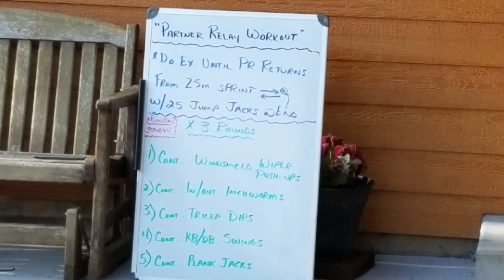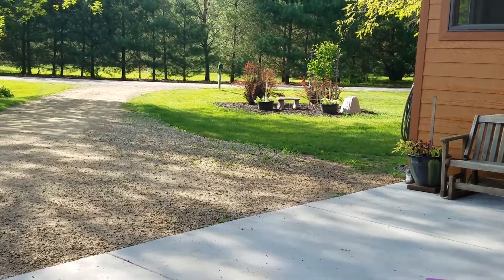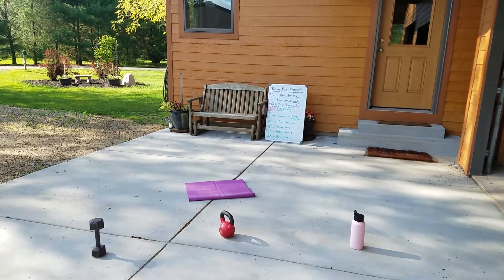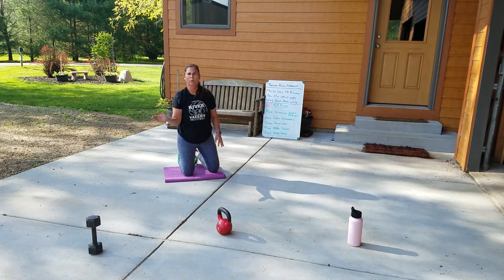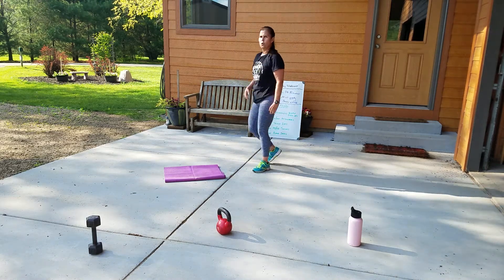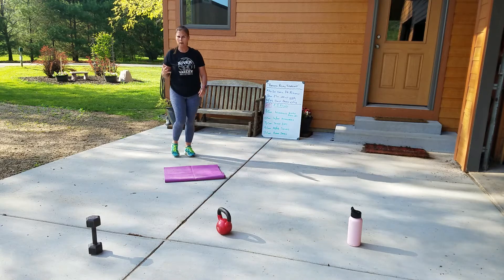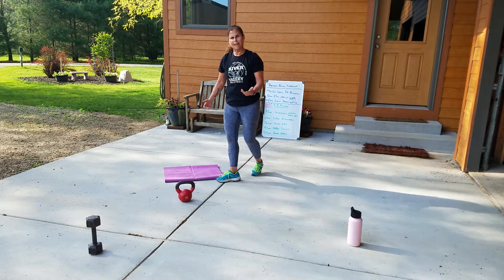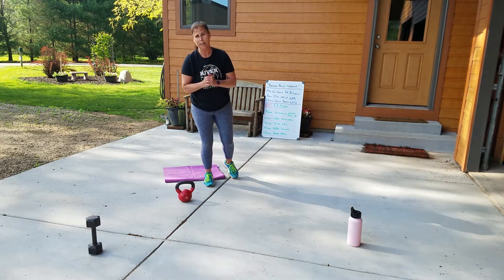"PARTNER RELAY WORKOUT"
Pr. 1 runs 25 m. & 25 jumping Jack's, Pr.2 does ex. Cont. til Pr.1 returns. X 3 rounds!